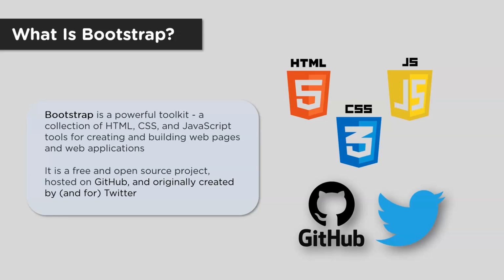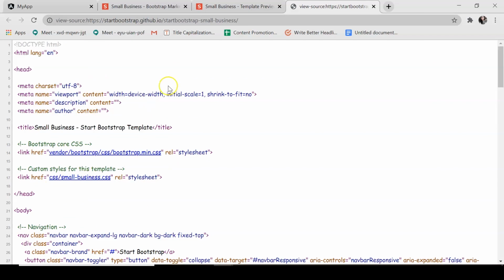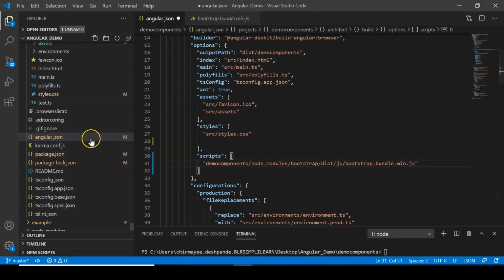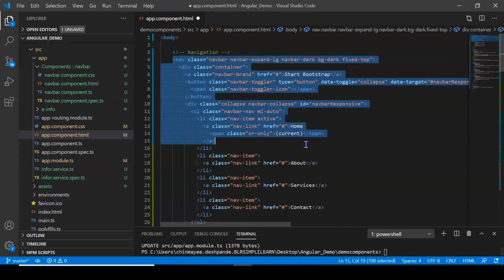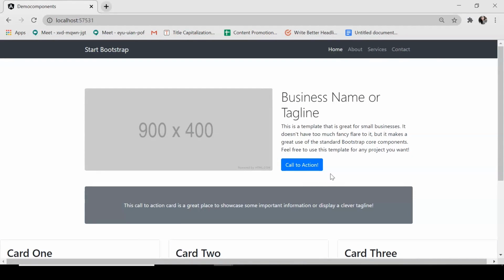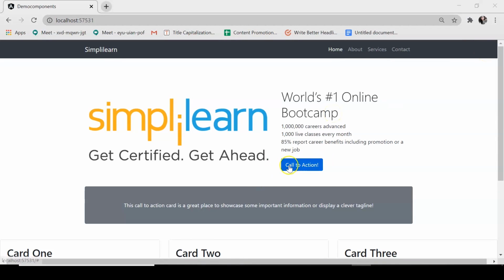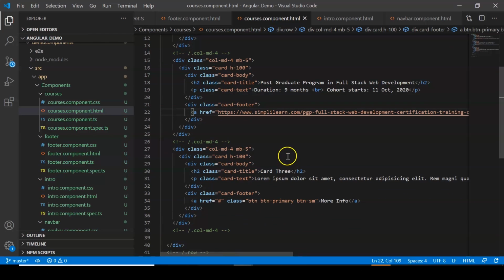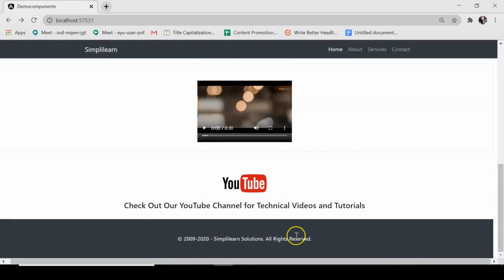Angular Bootstrap | Angular Tutorial For Beginners | Using Bootstrap With Angular | Simplilearn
In this video on Angular Bootstrap, we learn all about Bootstrap and how to embed it in an Angular application to create interactive web pages. Angular Bootstrap is a powerful toolkit - a collection of HTML, CSS, and JavaScript tools for creating and building responsive web pages and web applications.

Here's a list of topics covered in this Angular Bootstrap for beginners video -
0:00 - Angular Bootstrap Tutorial start
0:30 - What is Angular Bootstrap?
2:05 - Embedding Bootstrap into Angular
2:50 - Demo (Creating an Application With Angular Bootstrap)

What is Angular Bootstrap?
Angular Bootstrap is a powerful toolkit. It is a collection of HTML, CSS, and JavaScript tools for creating and building responsive web pages and web applications. Angular Bootstrap is a free and open-source project, hosted on GitHub, and originally created by Twitter.
There are two ways to embed the bootstrap library into your application.
1. Angular Bootstrap via CDN
2. Angular Bootstrap via NPM

✅ Skills Covered
- Agile
- Git
- SQL
- Core Java
- Spring
- Spring Boot
- HTML and CSS
- AWS
- Docker
- Jenkins
- JavaScript
- ReactJS
- Cucumber
- Maven JSP
- JDBC
- MongoDB
- JUnit